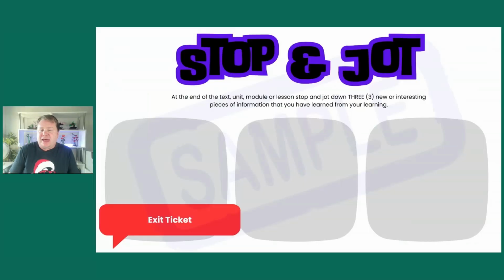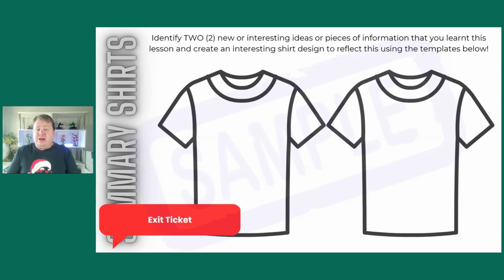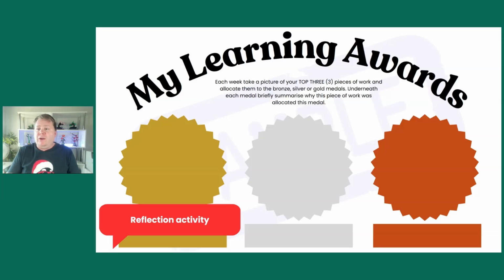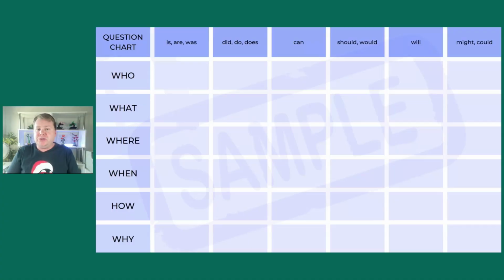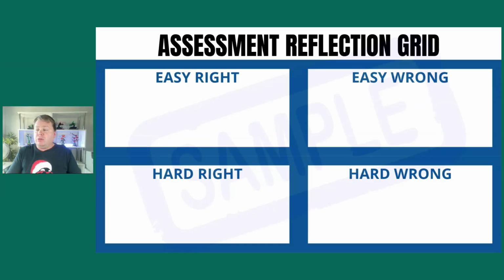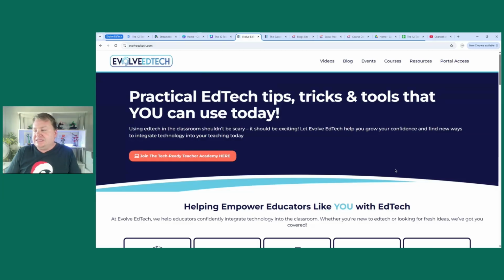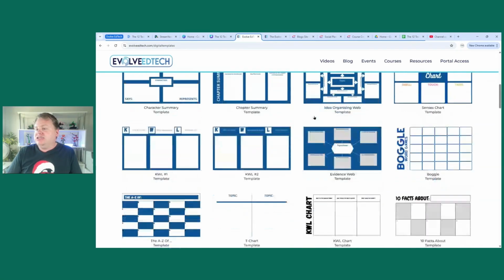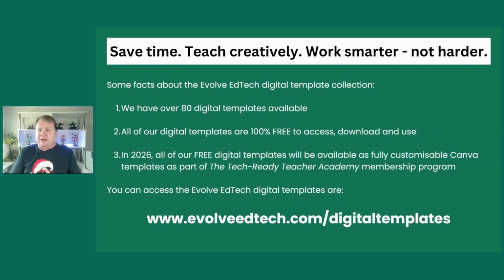Digital Templates for Teachers: Save Time & Teach Smarter | 12 Tech Tips of Christmas 2025 (Day 7)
Welcome to Day 7 of the 12 Tech Tips of Christmas 2025! 🎄
We’re officially past the halfway mark, and today we’re sharing something that’s designed to make your teacher life so much easier: Evolve EdTech’s FREE Digital Templates.

At Evolve EdTech, we’re big on giving educators practical, ready-to-use resources that reduce workload and boost confidence with educational technology. These templates are built to help you feel organised, inspired, and classroom-ready without spending hours designing from scratch.

Don’t forget
👍 Give the video a thumbs up (it helps other educators find it)
🎄 Join us tomorrow for Day 8 of the 12 Tech Tips of Christmas!